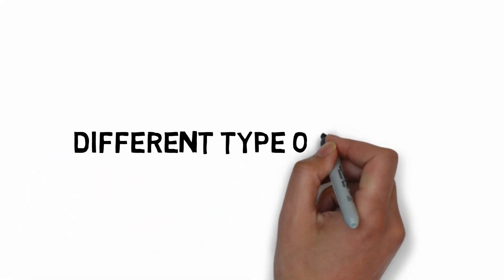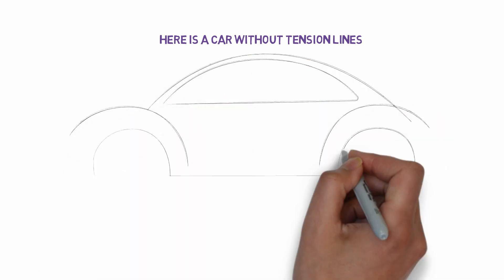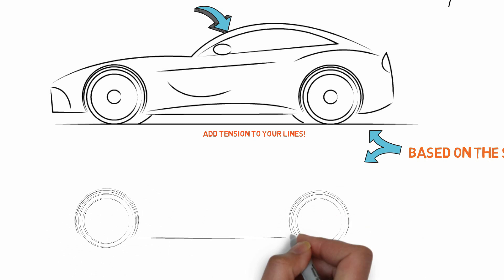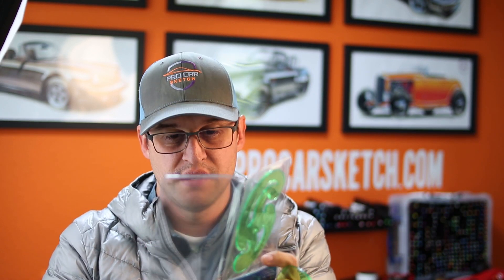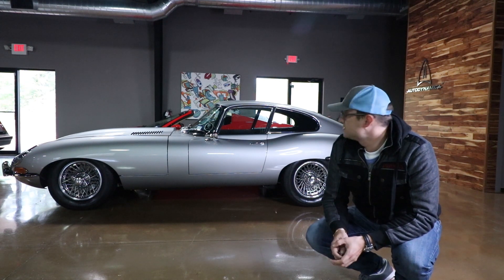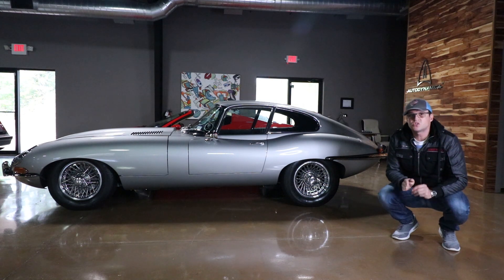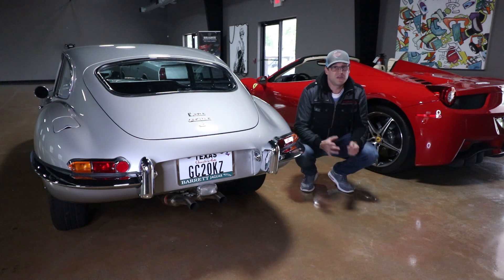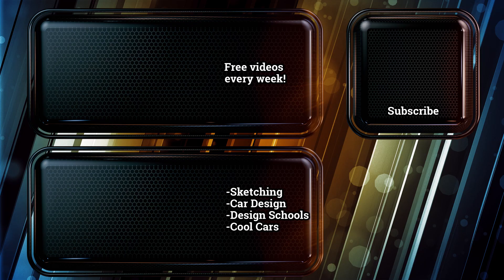Better Lines car sketch tutorial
This video I'll talk about improving your design. Introduction to line refinement. Understanding curves. Tools we can use to improve our lines.

Link to my French Curves:

Here are some links on the products I use, by clicking on this links, you support me and my family. So THANKS!!

Hard pencil I use to start my sketch

Soft pencil I use to darken lines

Paper I use for sketching, not for markers! This is a cheap option for having lots of practice sketching paper:

Here is the ellipse guides I use:
SMALL SET
LARGE SET

Canson Marker Paper

Copic  Cool Gray Scale set

Ad Marker Gray complete set

My recording equipment:

Cannon Rebel T7i creator kit